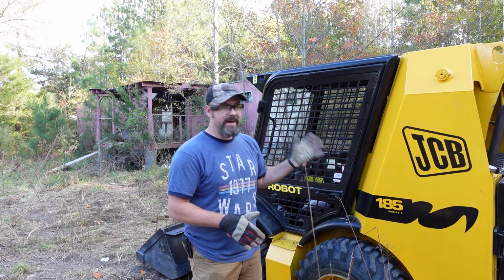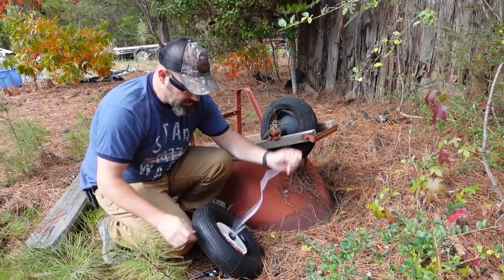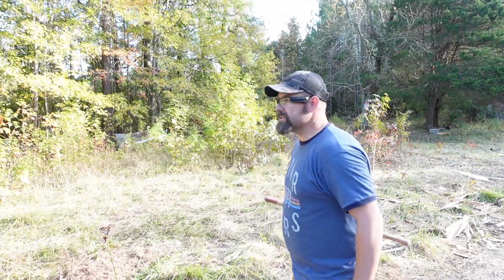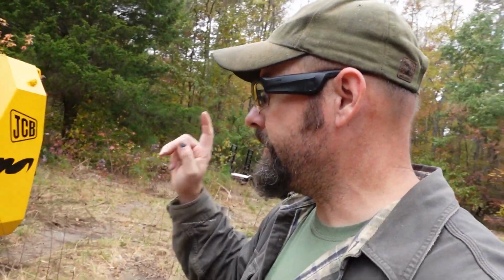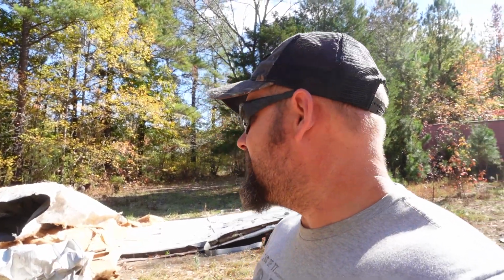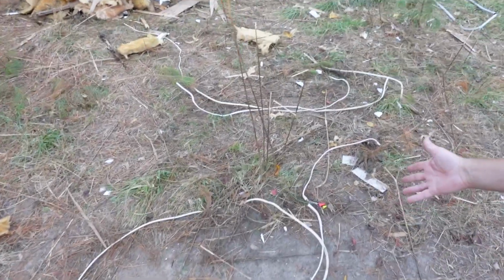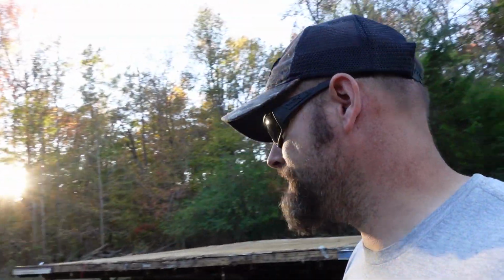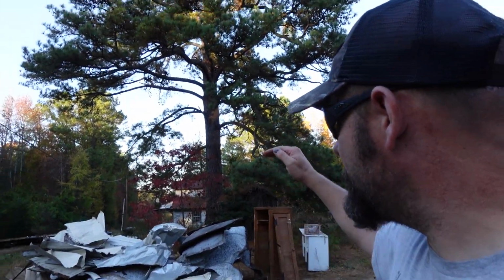First Building GONE at the abandoned Property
The 1st of 3 buildings is gone! abandoned rescue property!
In this video I also rescue an old wheel barrel and put it to work because the skid steer is still broken!

This video was filmed on October 19th - 27th and posted on December 12th. About 6 weeks behind! Hopefully with winter weather upon us I will have more time for editing and I can catch up on all this footage!  There have been a lot of changes going on out at the property and I'm excited to update you all!

Now is the perfect time to follow along and undertake this new journey with me! Hopefully it's the next big abandoned renovation series!

This is a "MAKER" channel so join me for a journey as I transition from a 27 year military career to a full time creative.

My Band
JB Brown website (Find links to social media there as well)

Check out the music video I made on that channel. Available NOW!

I am a Maker and encouraging others to participate in the Maker movement.  I have coined the term "Creative Brain" which is how I describe myself.  A creative brain is someone who's mind is always consumed in the creative process of coming up with new ideas, solutions to problems, and draws a pure sense of life enjoyment from the satisfaction of producing something that may not always be useful.

Add to it please!

SIDE NOTE:
I am the 1 and only Chad Ryg. There have been thousands of social media and dating profile accounts made using my pictures and pieces of my narrative in the military and using my children to perpetuate standard Nigerian Romance scams.
I don't have time to have this discussion with someone new every other day as is the case.